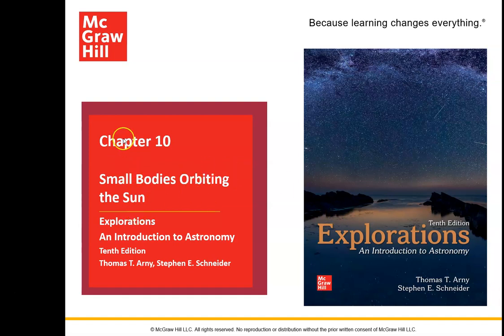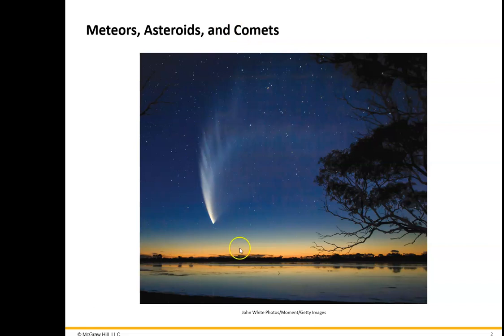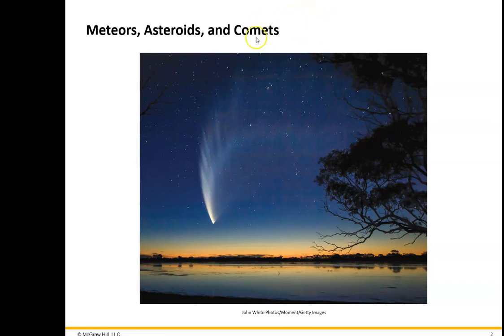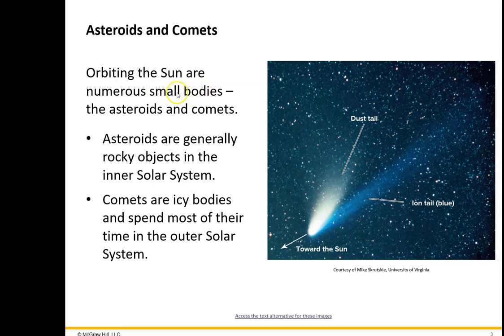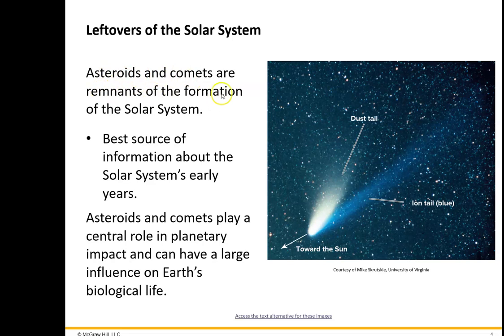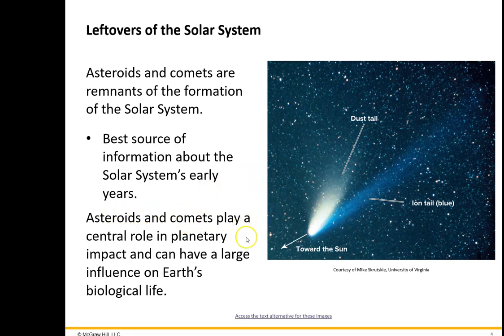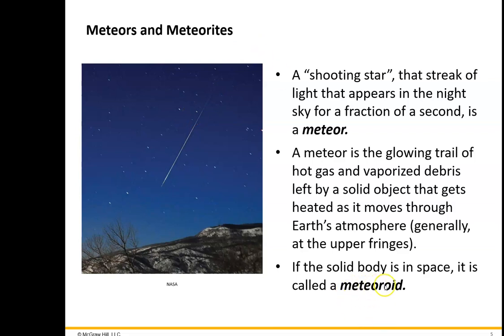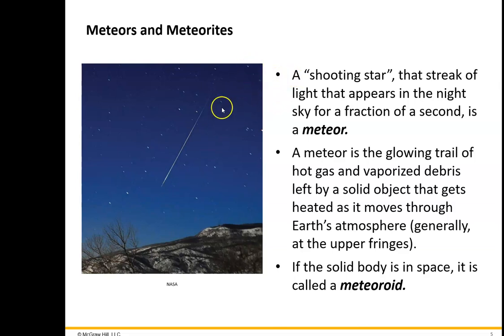ch10 part A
TCTC AST101 Ch10